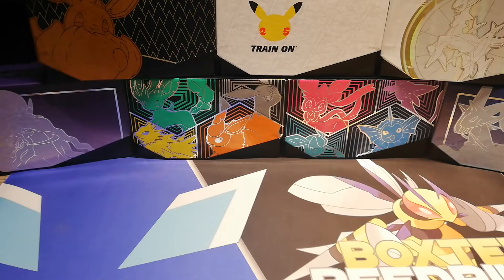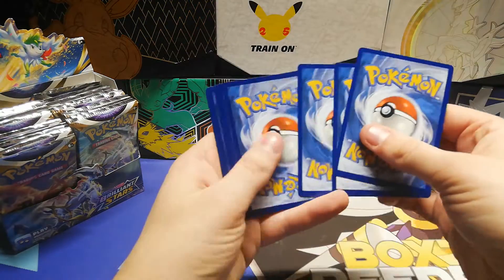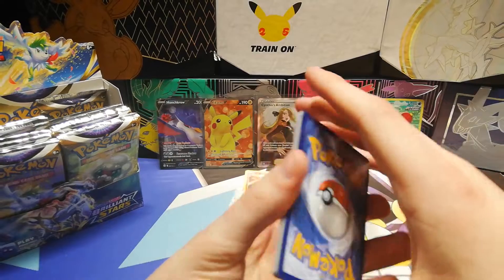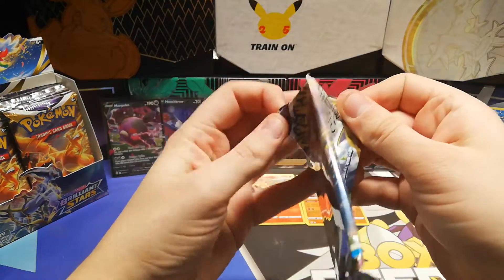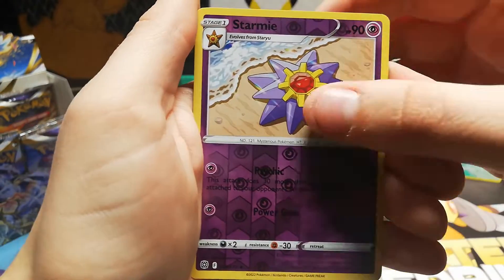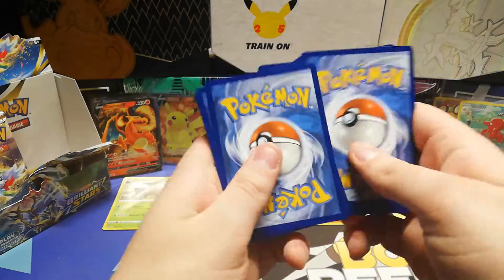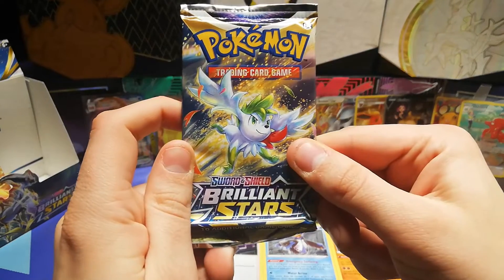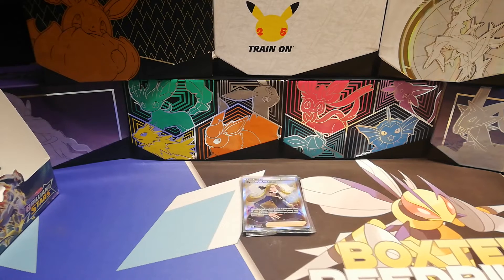Pokemon TCG Brilliant Stars Booster box opening!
Today we are opening up a whole booster box of Brilliant Stars.